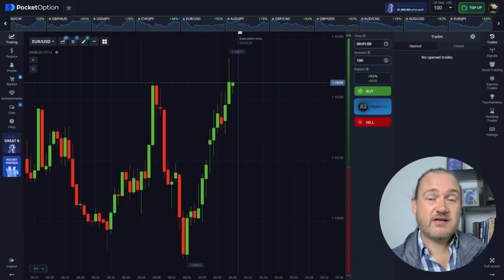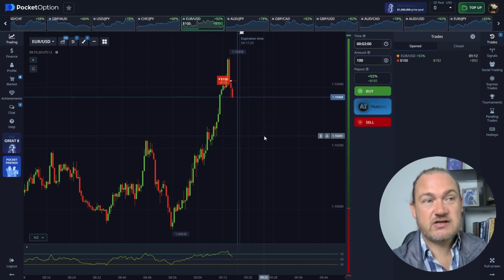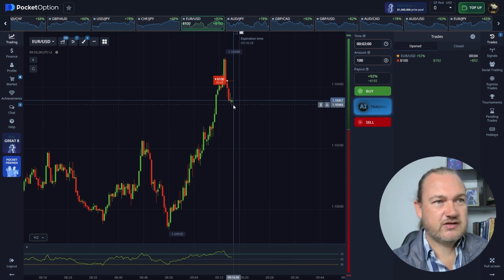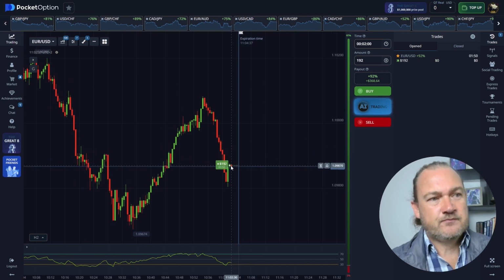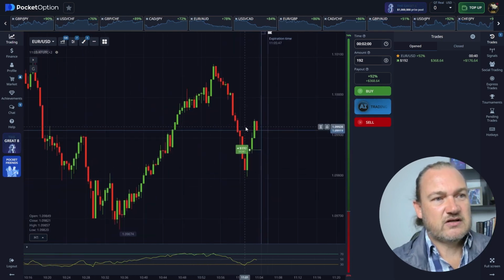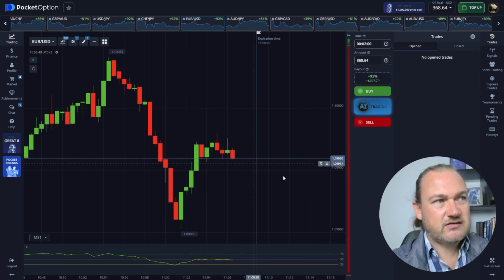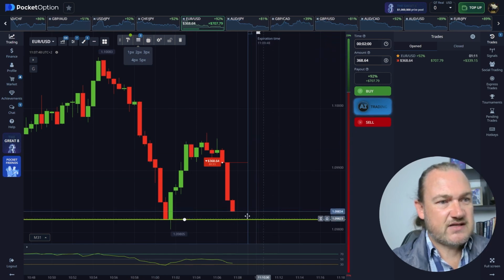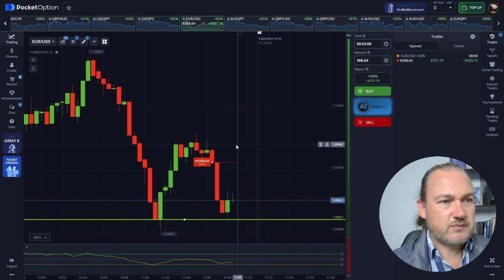The TRUTH About RSI – Most Traders Use It Wrong!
In this video, we’ll break down the Alligator Trading Strategy, one of the most effective tools for identifying trend direction and timing your entries with precision. You’ll learn how to use the three moving averages — the “jaw,” “teeth,” and “lips” of the Alligator — to spot market phases like consolidation and breakout. We’ll walk you through real chart examples, show you how to avoid false signals, and explain how to combine the Alligator with other indicators for even better results. Whether you're a beginner or looking to sharpen your skills, this strategy can help you trade smarter and more confidently. Watch till the end to see how the Alligator can take your trading to the next level! 🐊📈